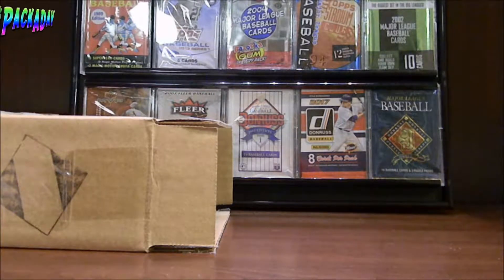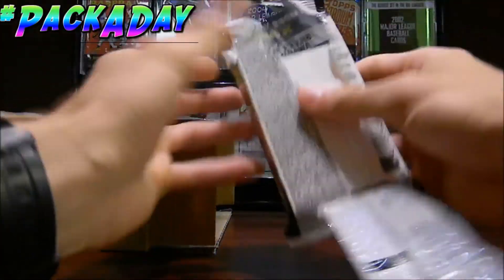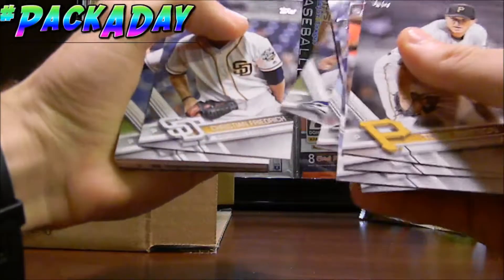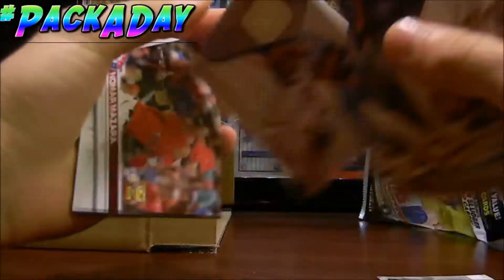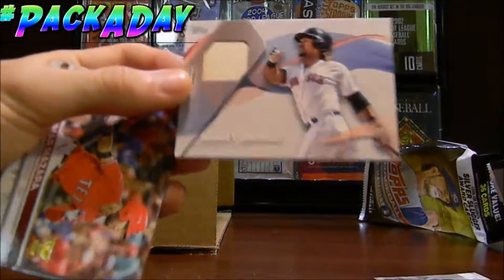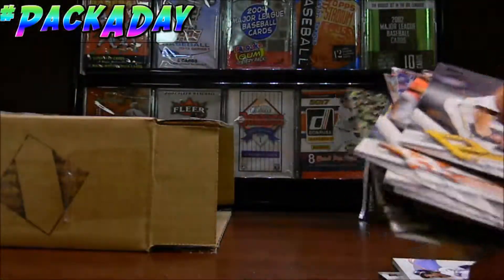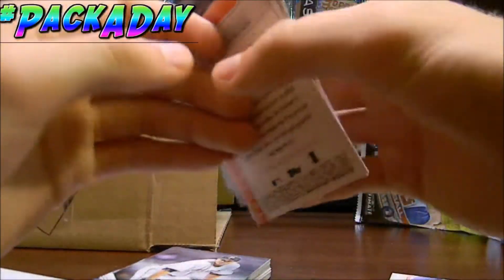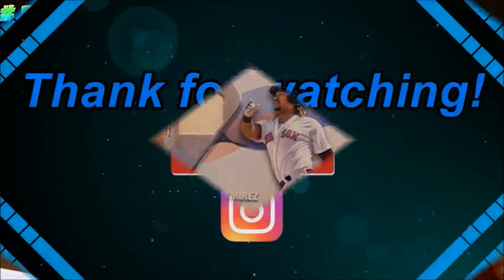PackADay 2017 Topps Series 1 Jumbo Baseball Pack Break!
2017 Topps Series 1 Jumbo Baseball Pack Break!

⚾ PackADay Daily Videos
 ⚾ Wax Breaks
 ⚾ Unboxings
 ⚾ Reviews
 ⚾ Card showcases